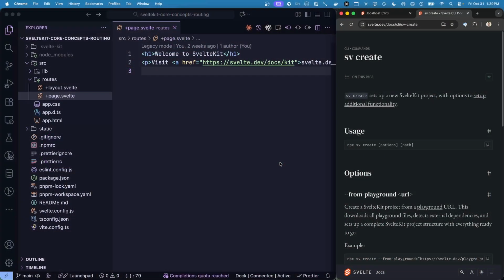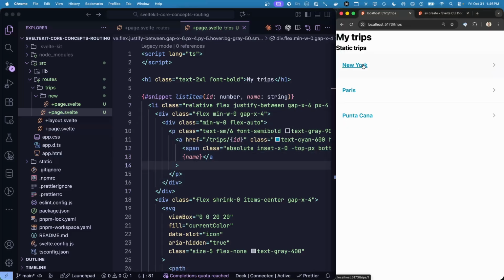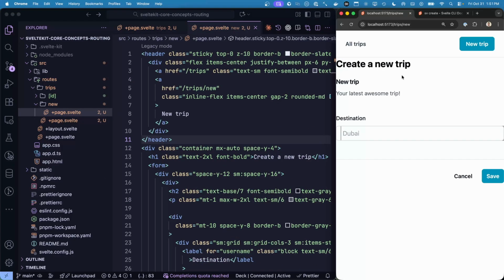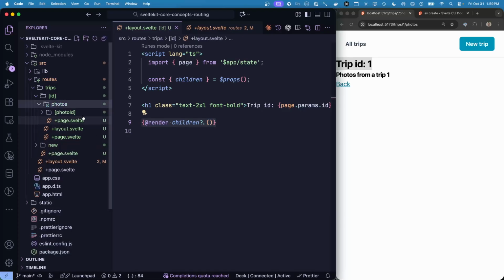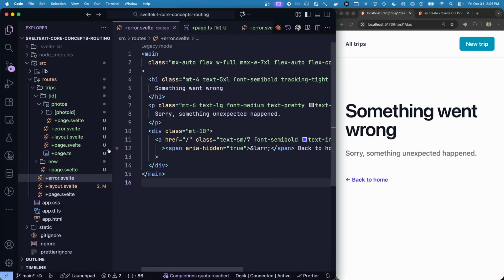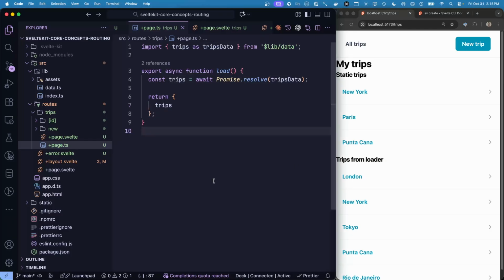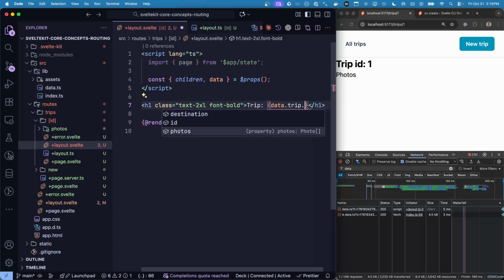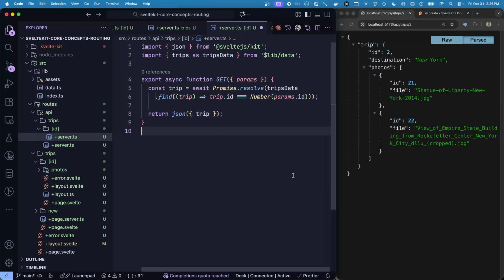How to Navigate Like a Pro in SvelteKit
Understand how SvelteKIt routing works by creating a small sample application.

Chapters:
00:00:00 - Intro
00:00:30 - Creating a New Route
00:04:01 - Route Params and Nested Params
00:06:49 - Layouts and Nested Layouts
00:10:53 - Error Handling and Customization
00:15:53 - Getting Data into Pages
00:22:03 - Svelte's Type Safety
00:23:17 - Returning API Routes
00:25:07 - Conclusion